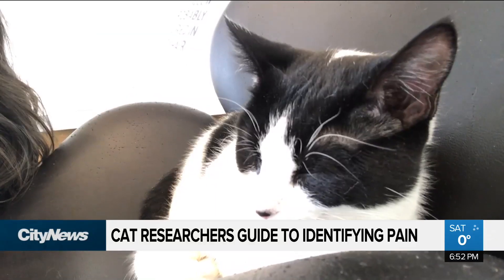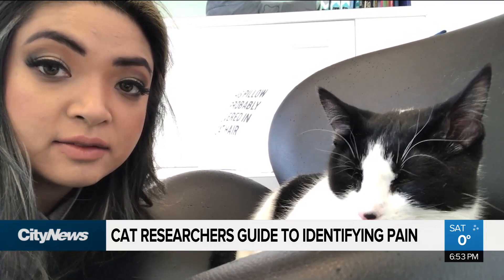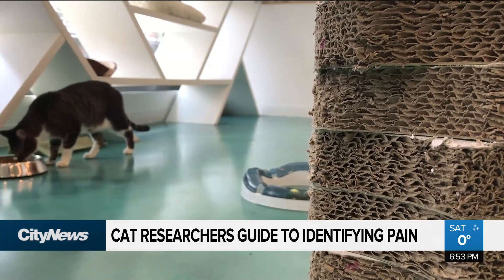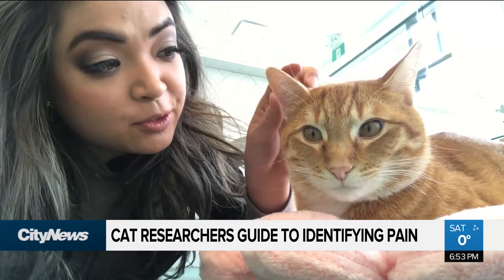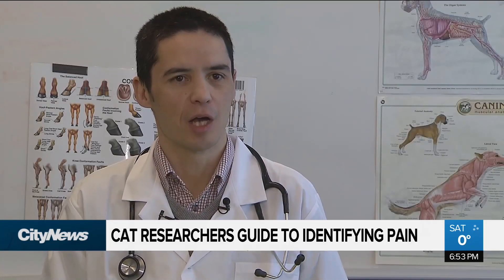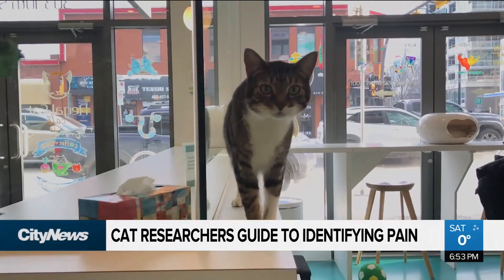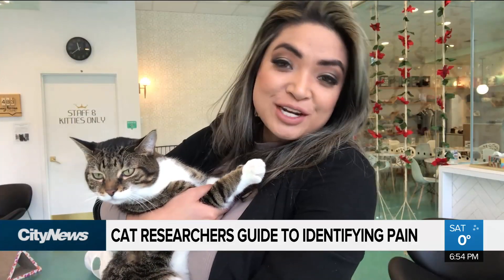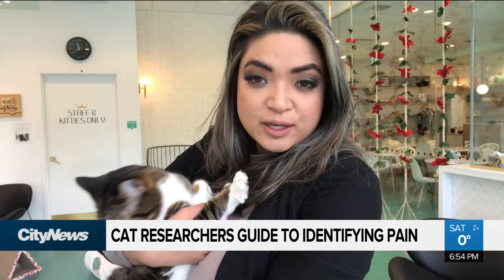Cat researchers guide to identifying pain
University of Calgary researchers say by adapting the 'Grimace Scale' to cats, you can tell whether or not to bring your furry friend to the vet. Crystal Laderas reports.